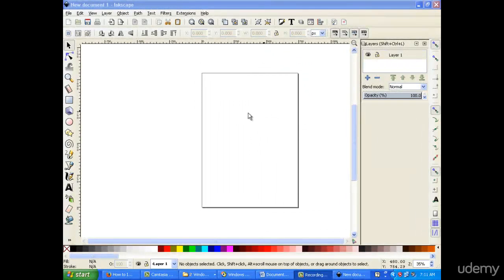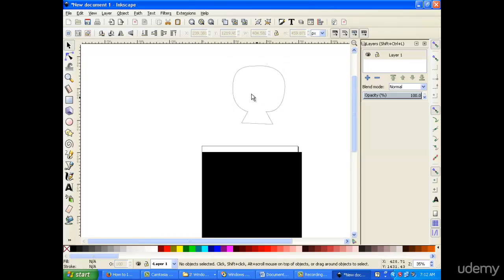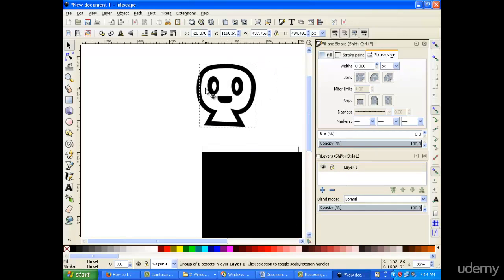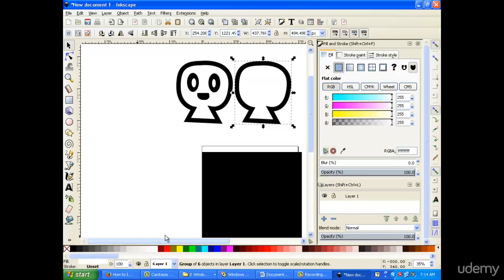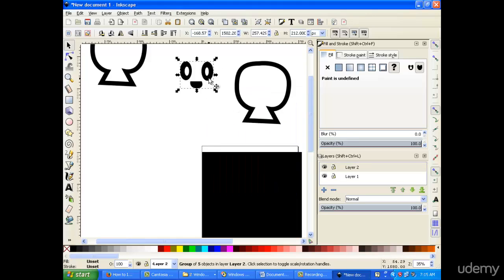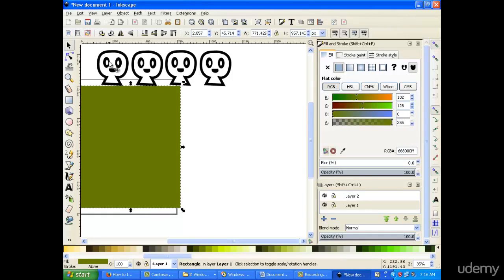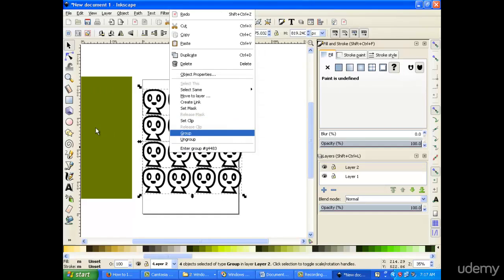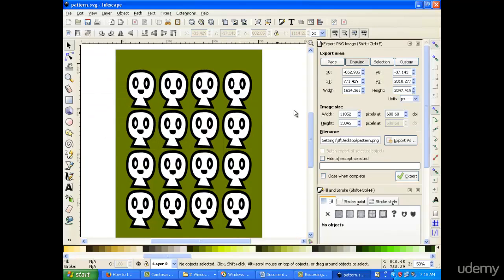Creating Patterns (Inkscape 2015)